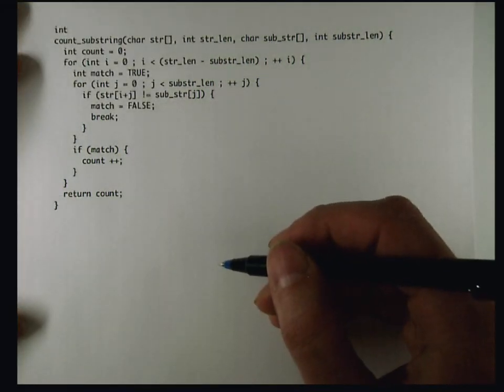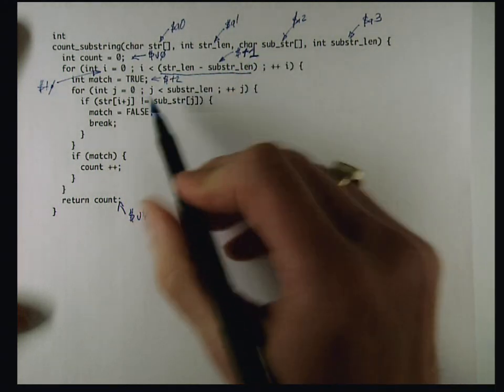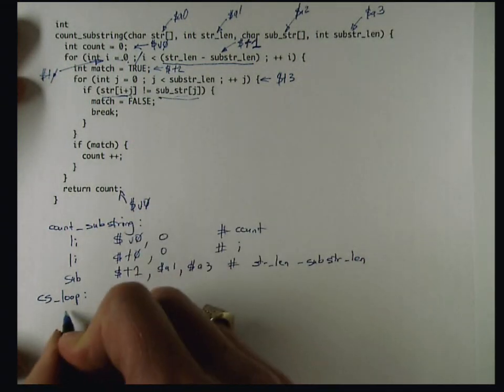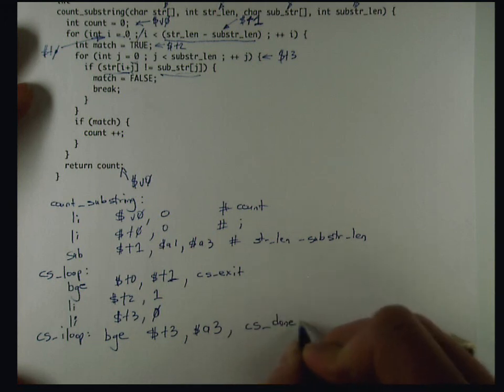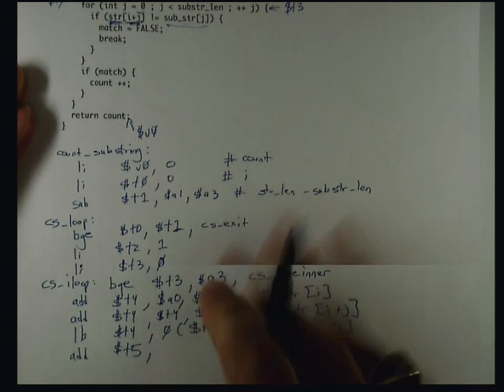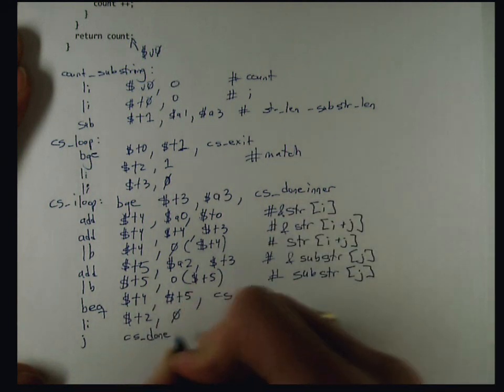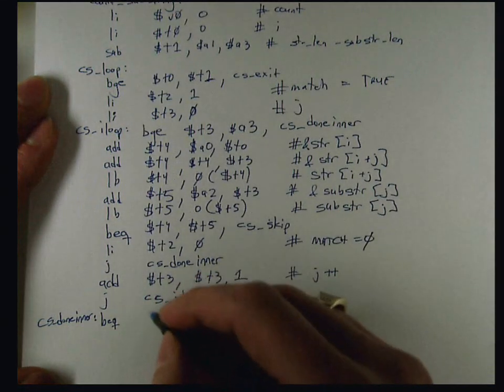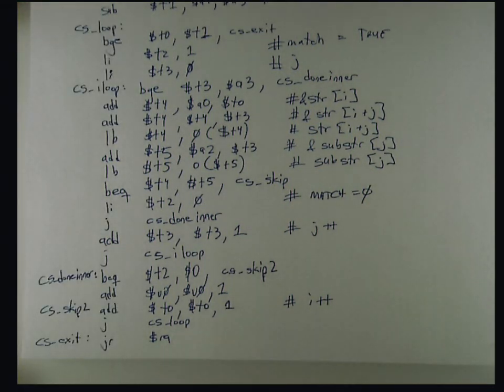Writing count_substring in MIPS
This video demonstrates the writing of a MIPS version of a count substring C function.

Note: in my haste, I hadn't test count_substring before recording this video. I had a bug in my C code. The less than in the outer loop condition should be less than or equal.